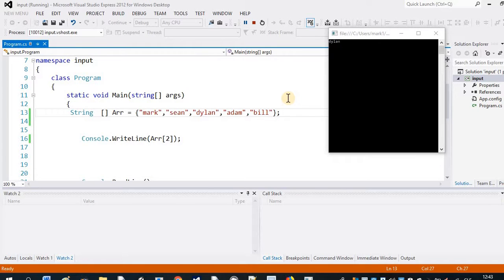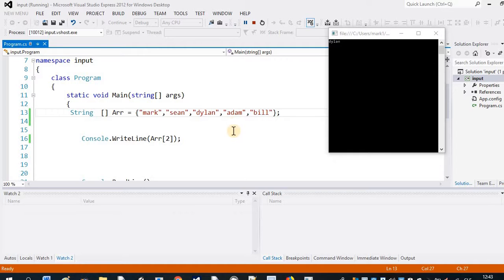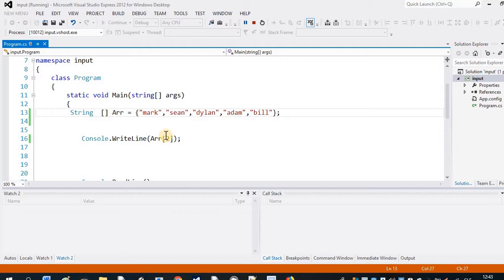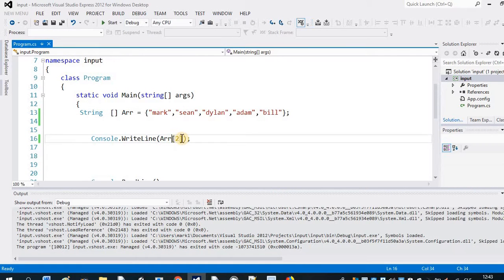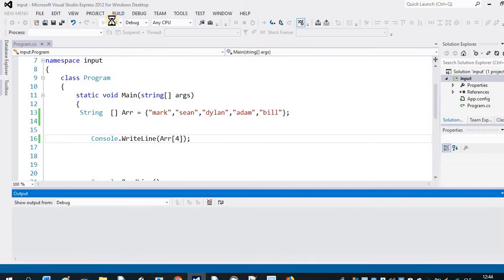Tutorial 11 csharpe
Arrays part b